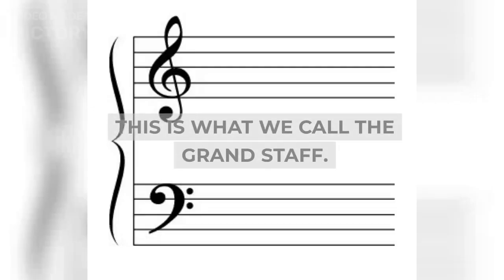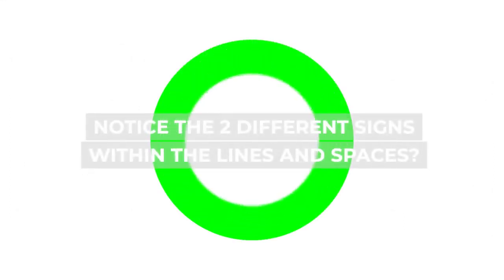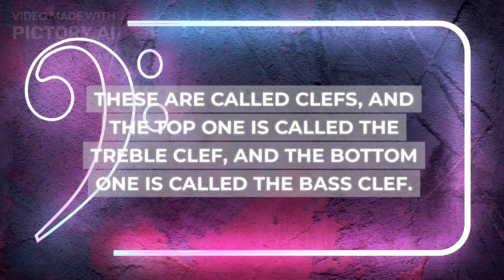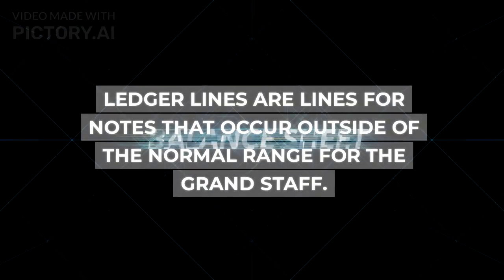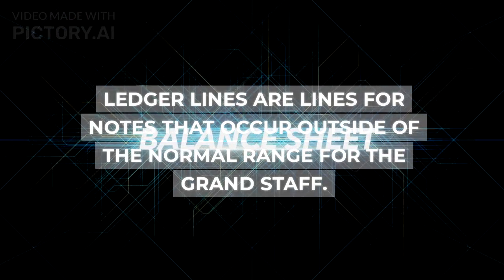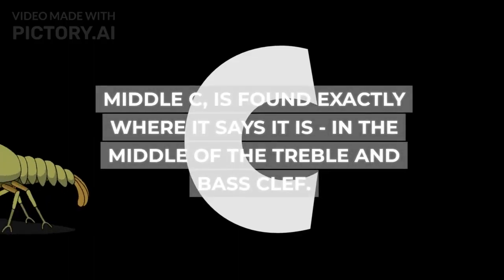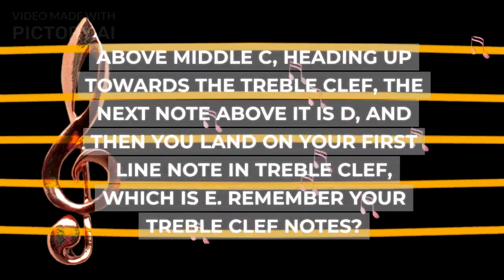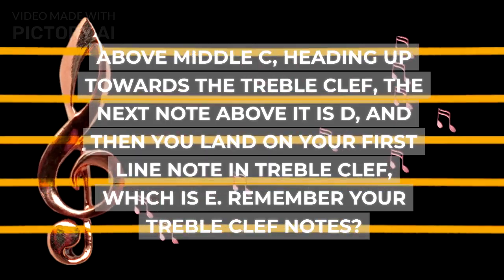How To Read Sheet Music